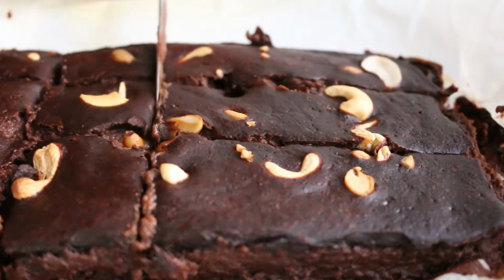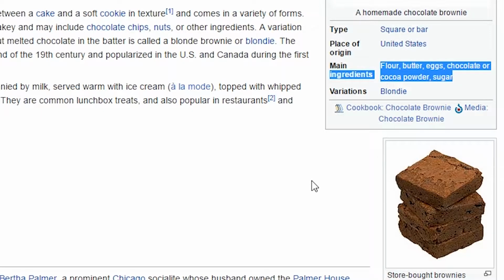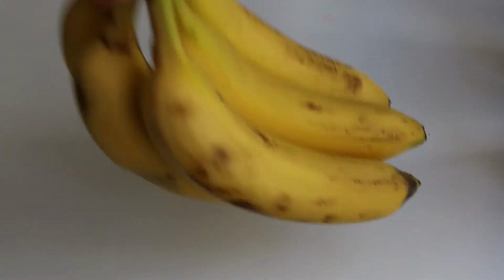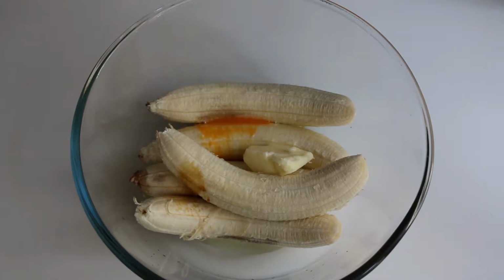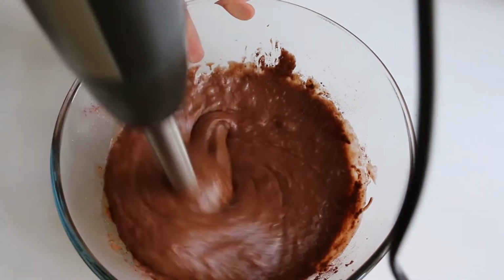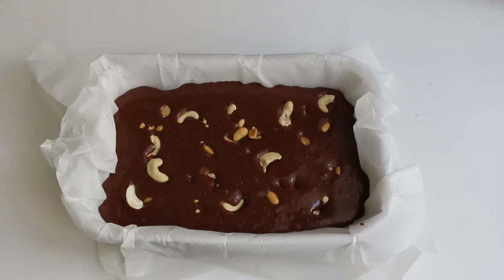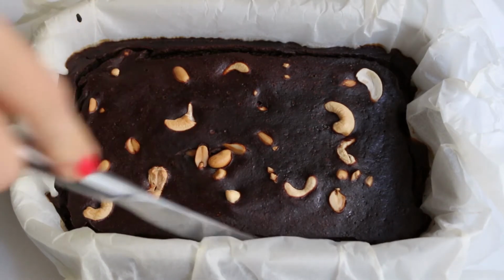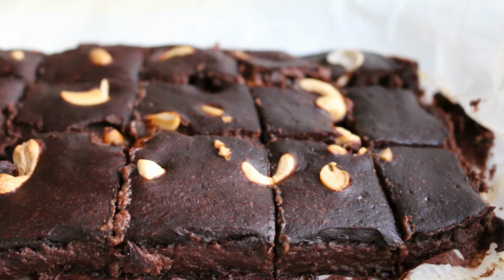Brownies • ADDED SUGAR FREE RECIPES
Added Sugar Free Brownies

I like chocolate. And when I have no access to sugar free chocolates, this brownie makes the perfect added sugar free dessert. Okay, even when I have access to chocolates.

It is one of my go to added sugar free dessert recipes, and I feel like everyone who likes chocolate, needs it in their life!

ADDED SUGAR FREE RECIPES

HOW DID I START? I have started my added sugar free life in 2015. Since then, I realized, that living added sugar free doesn’t have to mean living without desserts. I have always loved baking and making desserts. So, I started coming up with added sugar free recipes for my favorite desserts and drinks.

WHAT DO I USE? In my recipes, I don’t use added refined sugar. Instead, I use naturally sweet and tasty ingredients: fruits, vegetables, dried fruits, nuts and even spices!

HAVE FUN! 😊 I am extremely happy to have discovered the possibility of an added sugar free life. It has made significant improvements in all areas of my life. I hope that these added sugar free recipes can help you transition to an added sugar free life and make it more enjoyable to keep up!